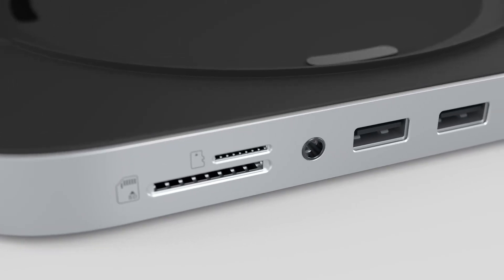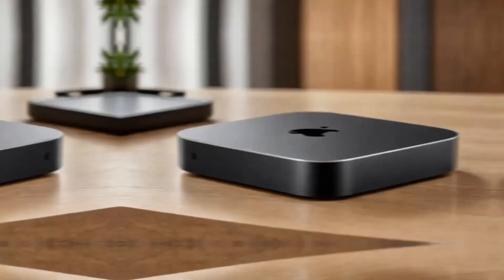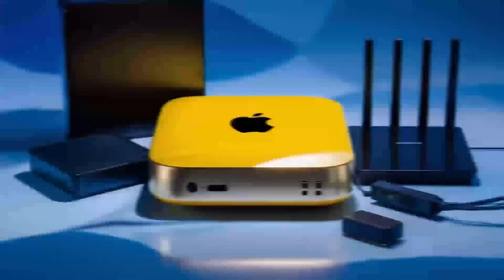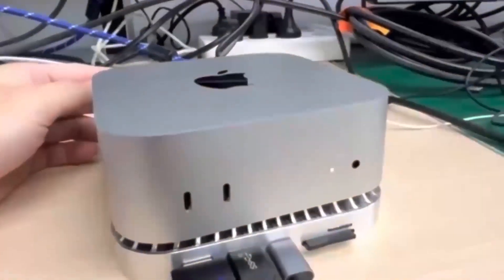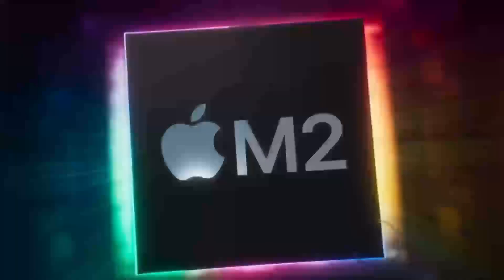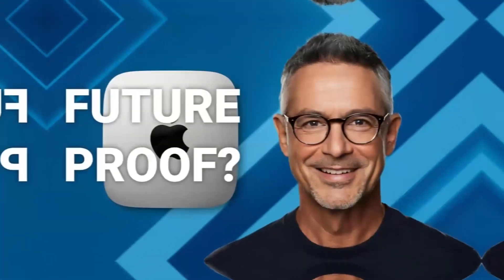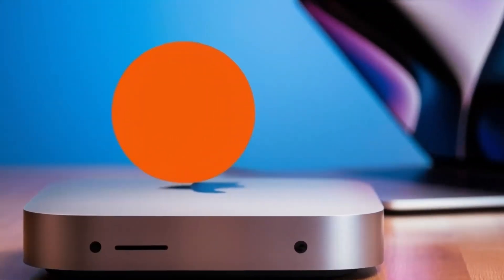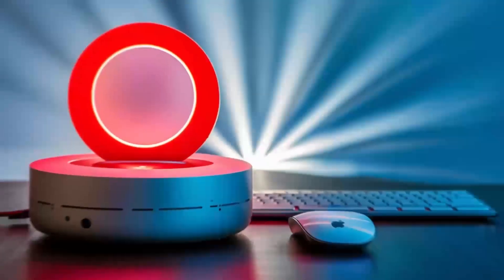Satechi's Premium Hub Review: Enhance Your M4 Mac Mini Experience Today!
Looking to enhance your M4 Mac Mini experience? Satechi Premium Hub is here to revolutionize your workflow! In this review, we'll dive into the features and benefits of this game-changing accessory. With its sleek design and compact size, the Satechi Type-C Slim Multiport Hub is the perfect solution for upgrading your Mac Mini's port selection. Whether you're a video editor, content creator, or simply looking for a seamless user experience, this hub has got you covered. We'll explore how it compares to other Mac Mini upgrades on the market, including SSD upgrades, and discuss the best setup for your M4 Mac Mini. So, is Satechi's Premium Hub worth the investment? Watch to find out and take your Mac Mini to the next level!